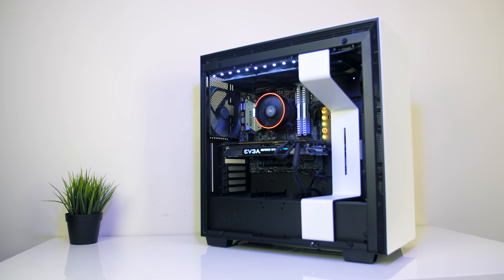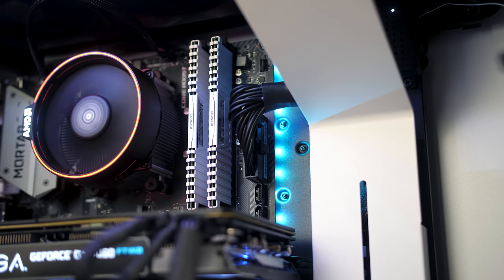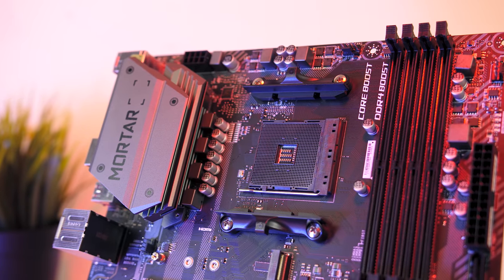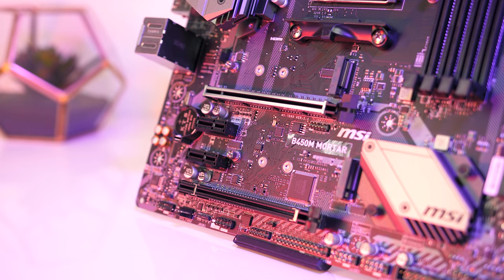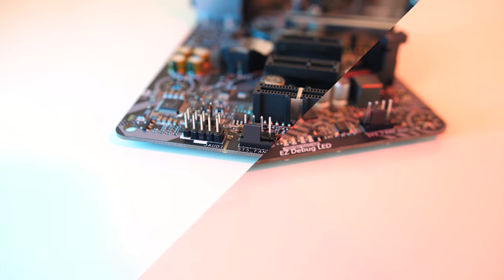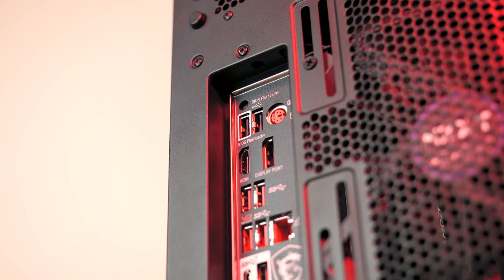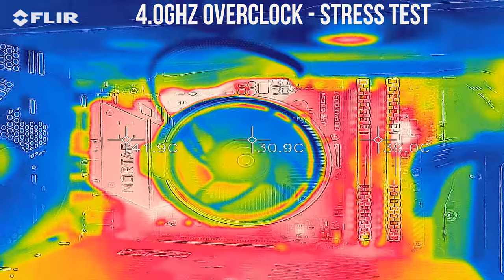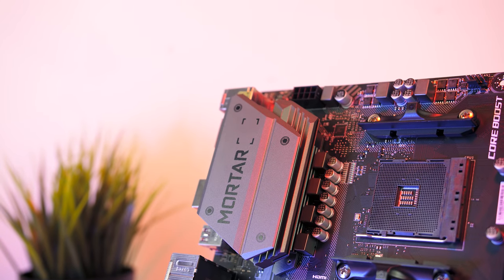MSI B450M Mortar Motherboard Review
AMD recently launched their new B450 chipset for the Ryzen 2 CPUs. I’ve got the Micro ATX MSI B450M Mortar motherboard here, so let’s take a look at all the features and help you decide if it’s worth buying for your PC.

White Titanium edition